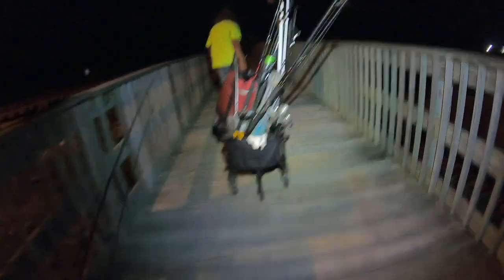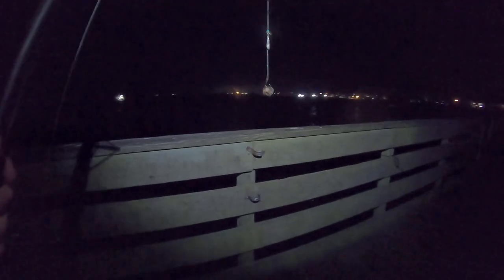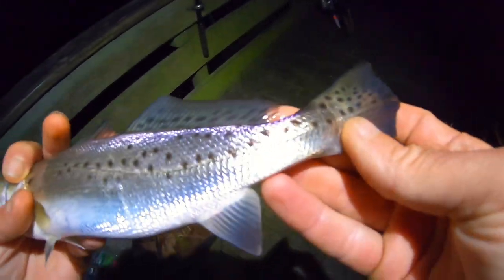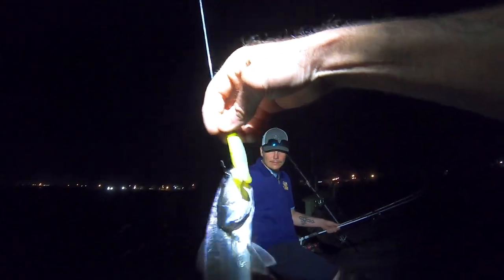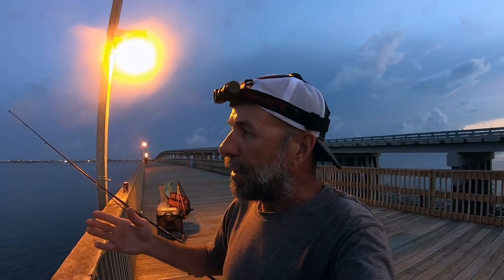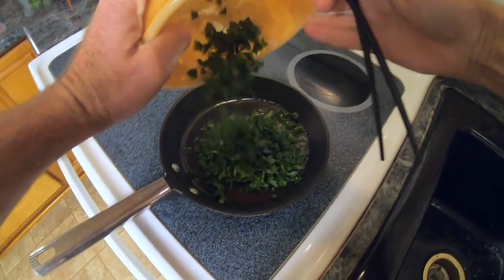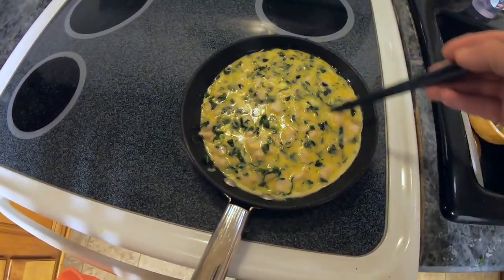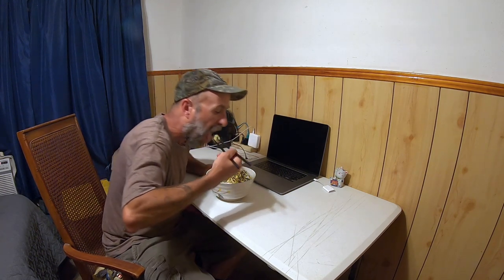Trout With Eggs, Catch And Cook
Went down to the coast to fish for breakfast.